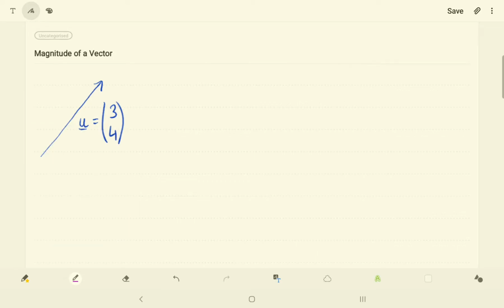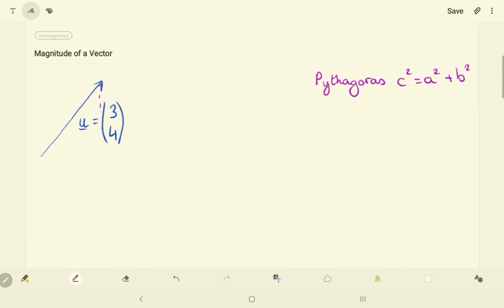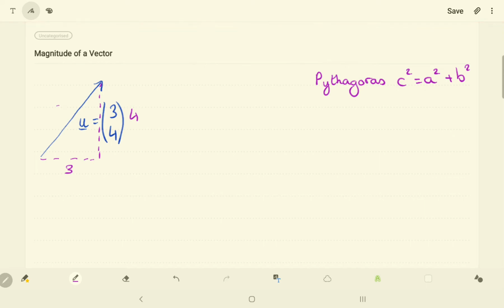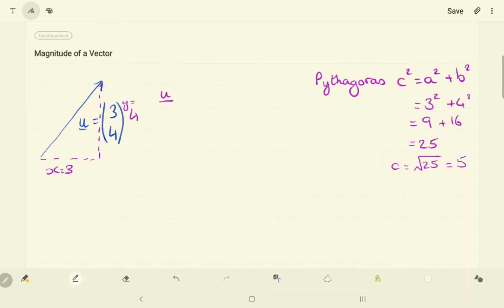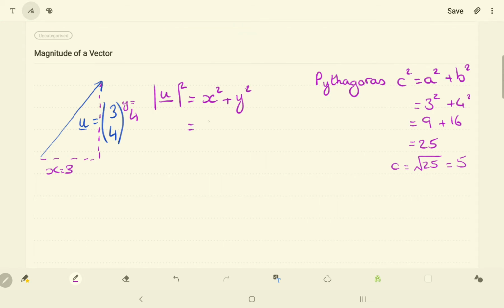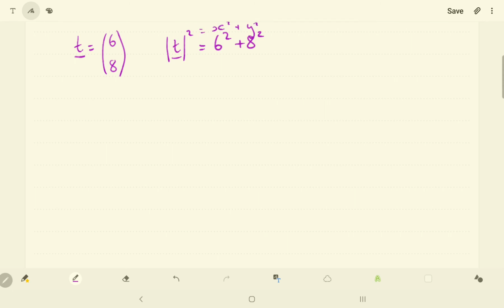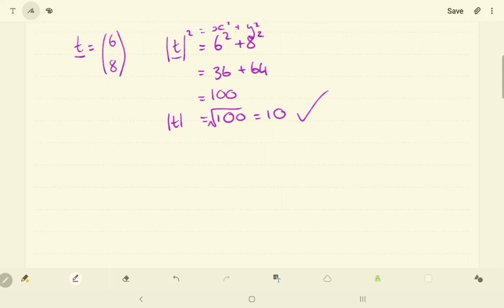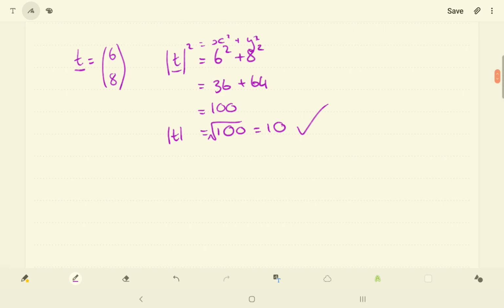Vectors 3c - Magnitude of a 2D Vector